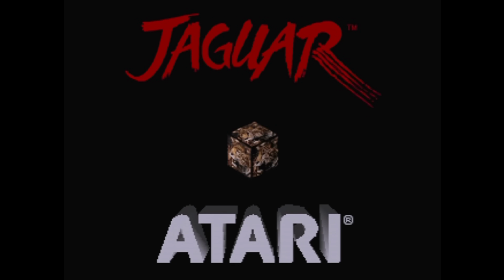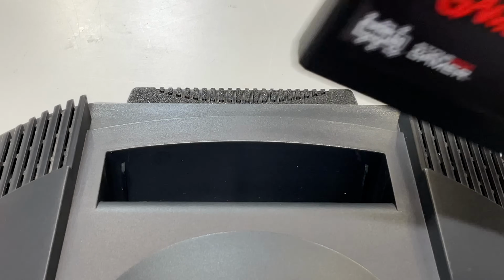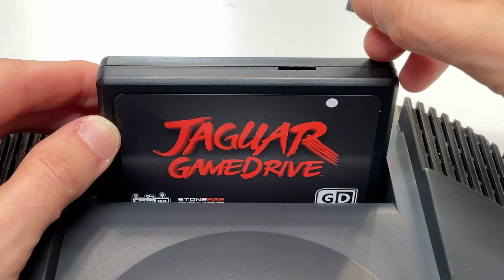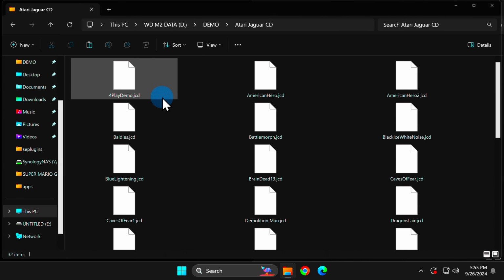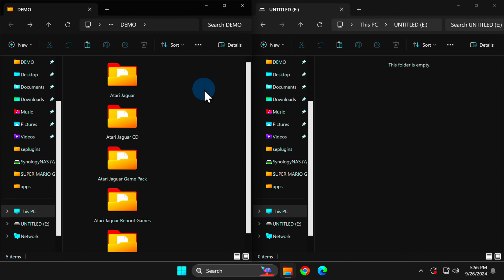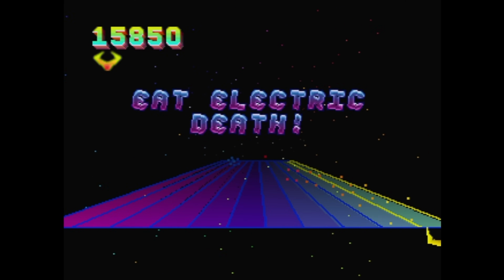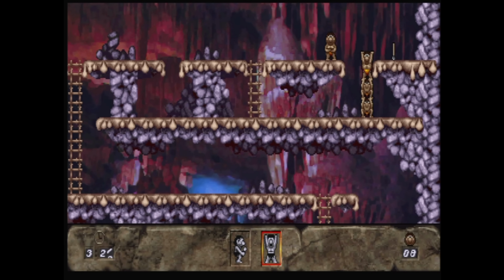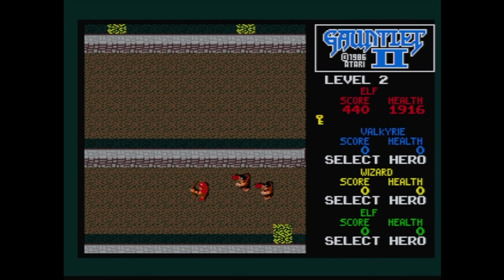This Suddenly Makes The Atari Jaguar INCREDIBLE!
Get your FREE copy of my video game Raven's Core here: ➡️